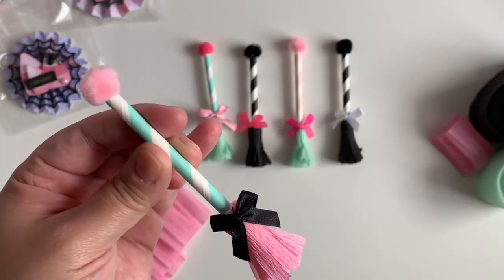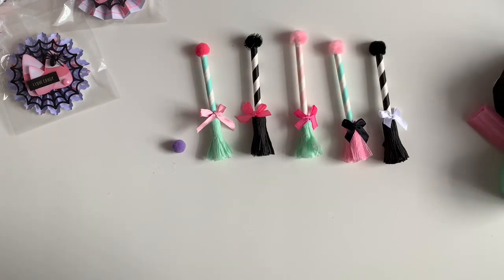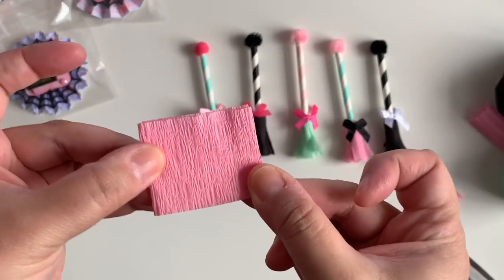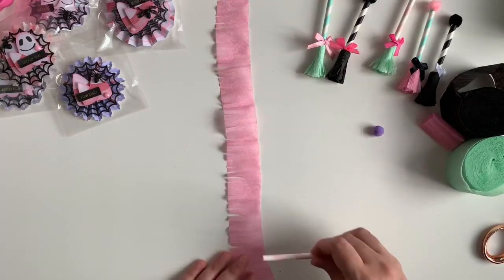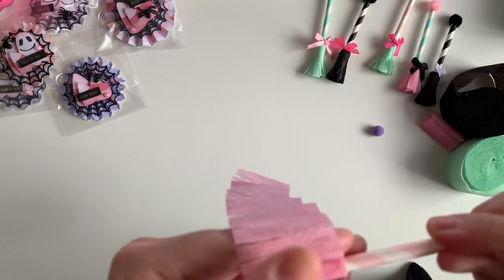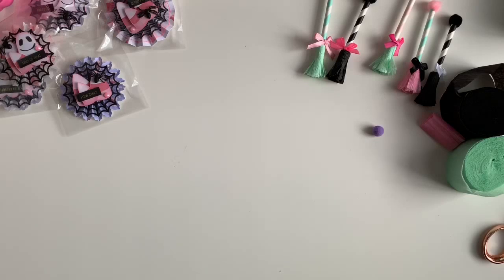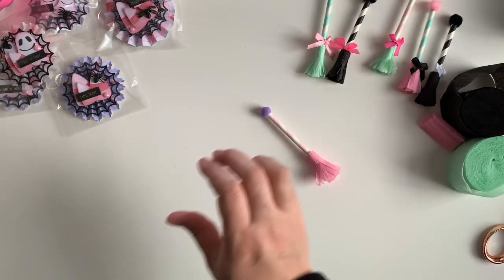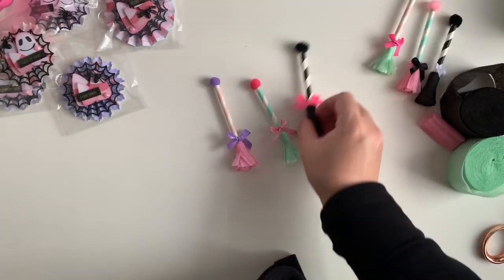PASTELOWEEN Broom Embellishment's - TUTORIAL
OPEN ME!
Xoxo,
    Liller
Scrapbookcom
Want my pink glue gun?
My Design Teams : Go Check them Out !!!

TAG ME IF YOU RECREATE MY PROJECTS OR WANT TO SHARE SOMETHING FUN WITH ME :
SEND ME A CARD !!